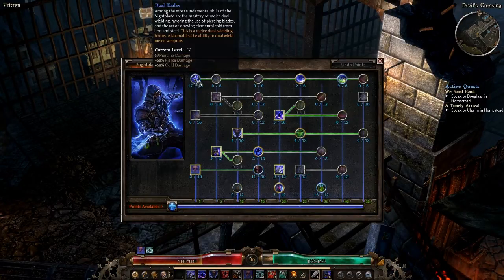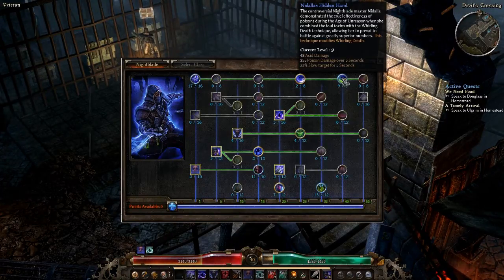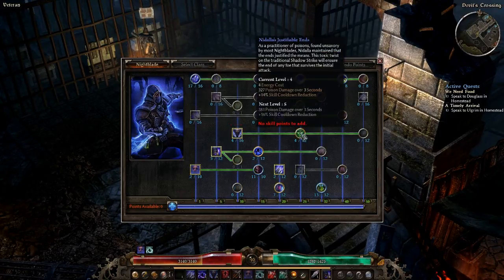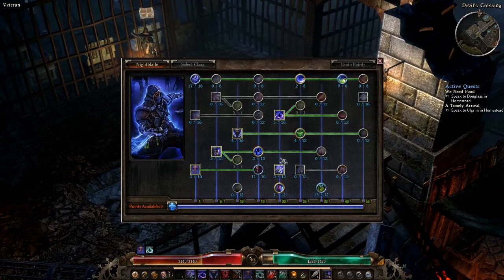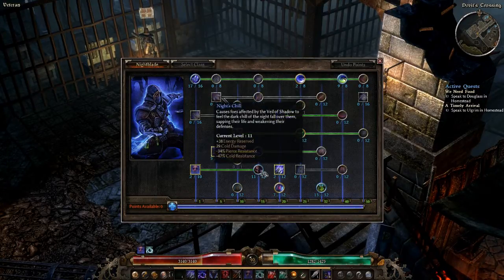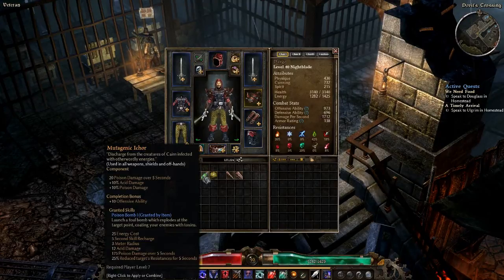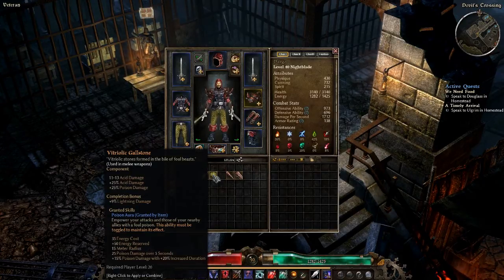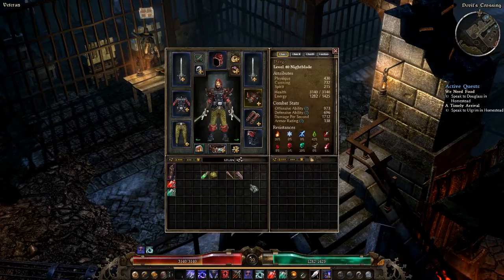[Grim Dawn] Nightblade - Poison & Acid Build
Very gear dependent.
Hit & run to survive.
Odd build for odd people :)